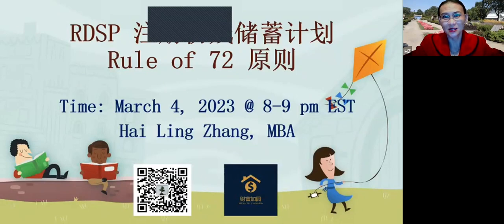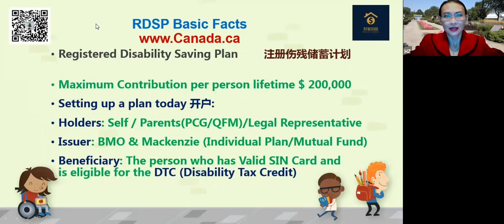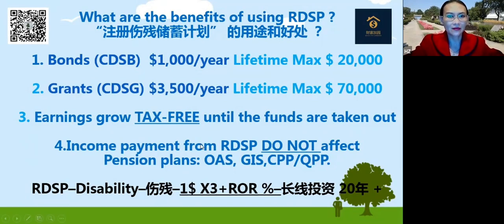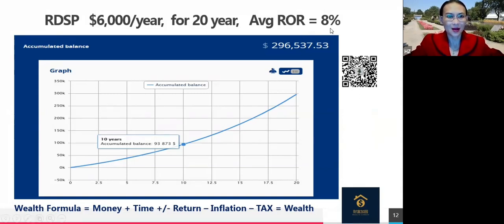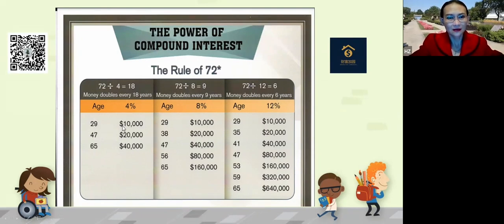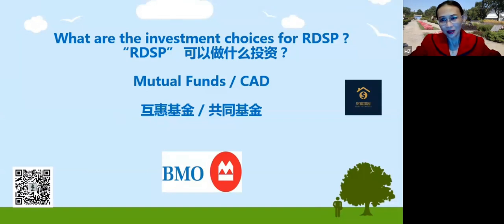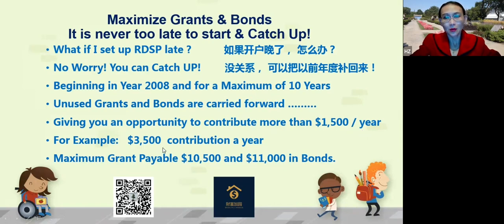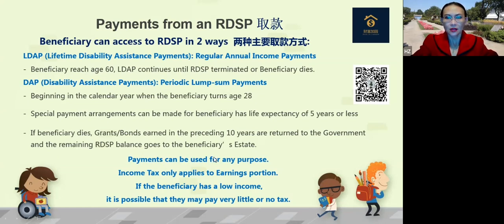RDSP 注册伤残储蓄计划 张海凌MBA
Why we need travel insurance?
How to choose Travel Insurance?